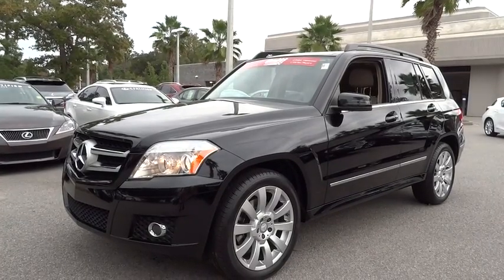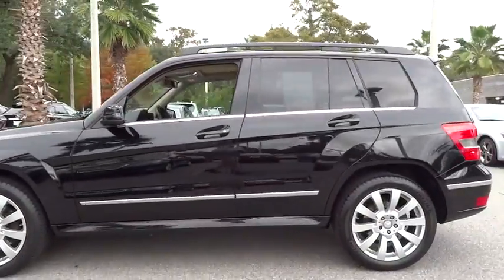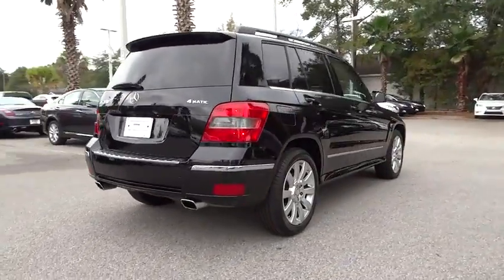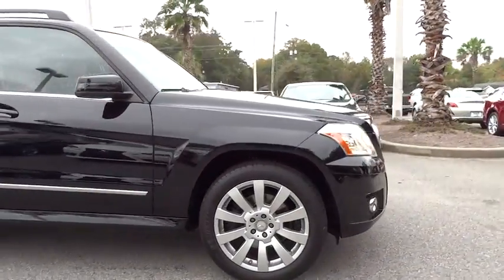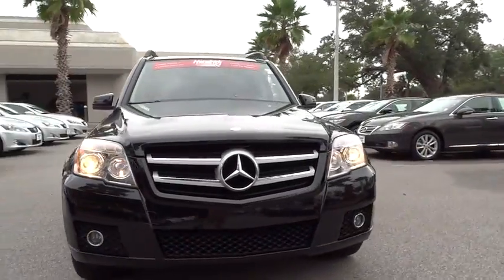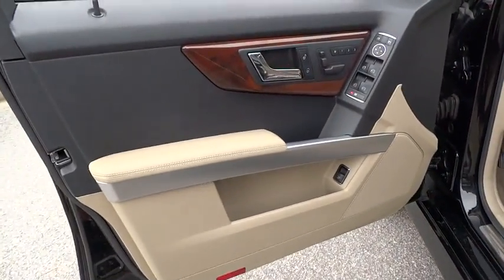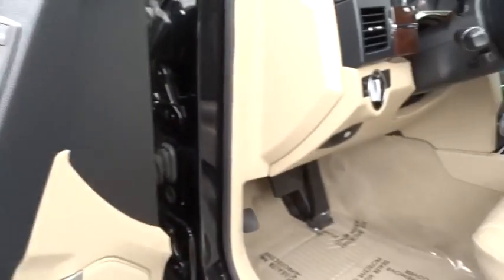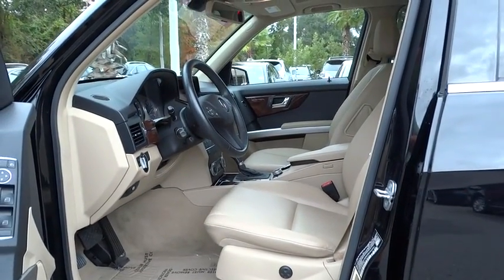2011 Mercedes-Benz GLK-Class Charleston, Hilton Head, Columbia, Hendrick Lexus, Grand Strand, SC P72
2011 Mercedes-Benz GLK-Class
2011 Mercedes-Benz GLK-Class 4MATIC 4dr GLK350 - Stock#: P7224A - VIN#: WDCGG8HB7BF578346

CARFAX 1-Owner, Dealer Certified, Excellent Condition. PRICE DROP FROM $23,399, $2,500 below Kelley Blue Book! GLK350 trim. NAV, Heated Leather Seats, Overhead Airbag, Dual Zone A/C, Bluetooth, AWD, Alloy Wheels, MULTIMEDIA PKG. SEE MORE! SHOP WITH CONFIDENCE: CARFAX 1-Owner 3-month/3,000 Mile Limited Powertrain Warranty, 24/7 Roadside Assistance, Rental Coverage: up to 3 days at $30 per day not to exceed $90 per occurrence, Trip Interruption Service: hotel, transportation, meal reimbursement, Multi-point Vehicle Inspection; detail mechanical inspection, CARFAX Vehicle History Report A GREAT TIME TO BUY: Was $23, 399. This GLK350 is priced $2, 500 below Kelley Blue Book. KEY FEATURES INCLUDE: Bluetooth, Aluminum Wheels, Dual Zone A/C Rear Spoiler, Privacy Glass, Keyless Entry, Child Safety Locks OPTION PACKAGES: garage door opener, auto-dimming rearview mirror w/compass, auto-dimming driver & front passenger side exterior mirrors w/memory, driver 4-way pwr lumbar support, driver seat memory, pwr steering column w/memory, rain sensor, SIRIUS satellite radio, pwr liftgate, panorama sunroof w/pwr sunshade, 115V pwr outlet in cargo, 40GB COMAND system w/hard-drive navigation, 7 color display, SIRIUS real-time traffic service, in-dash PCMCIA memory card reader, in-dash 6-disc DVD/CD changer, Gracenote media database, 6GB hard-drive with music register, iPod/MP3 media interface w/cable, enhanced voice control for audio, telephone & navigation, rearview camera, full leather seat trim, premium interior lighting. GLK350 with Black exterior and Savannah Beige/Black interior features a V6 Cylinder Engine with 268 HP at 6000 RPM*. Serviced here, Originally bought here Closing Fee is included in the advertised/sales price. Pricing analysis performed on 11/18/2014. Horsepower calculations based on trim engine configuration. Please confirm the accuracy of the included equipment by calling us prior to purchase.